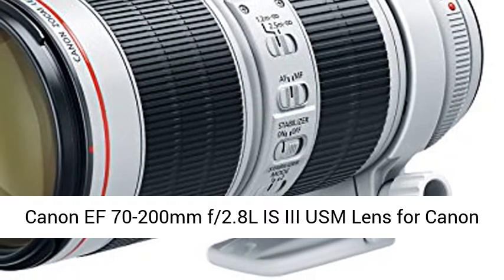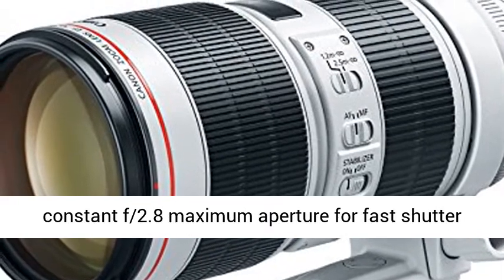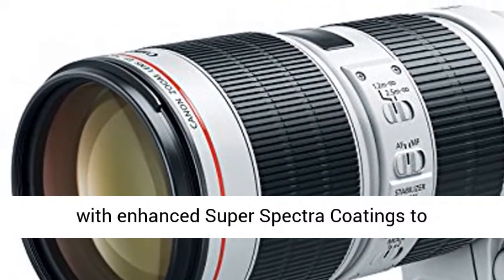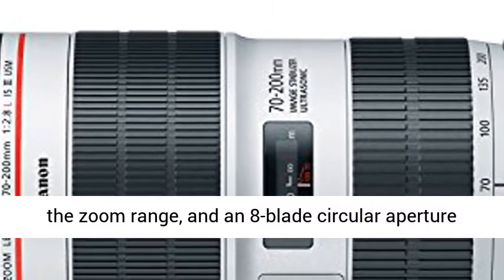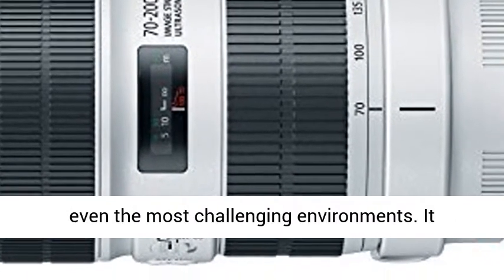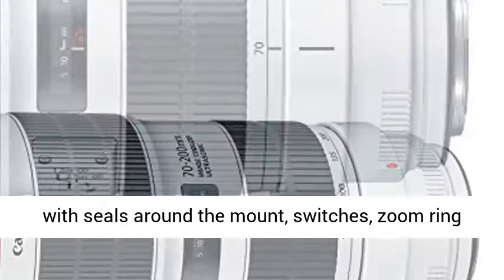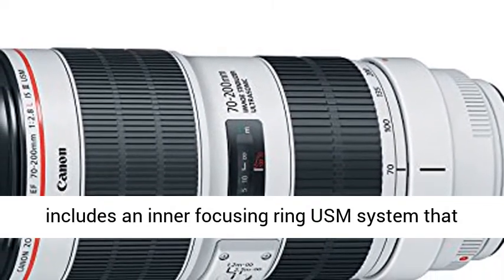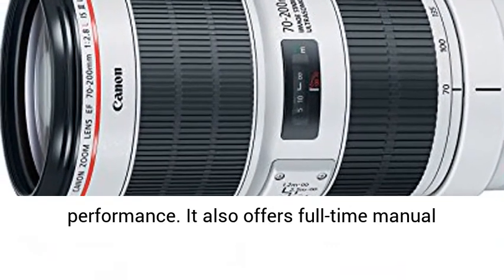Canon EF 70-200mm f/2.8L is III USM Lens for Canon Digital SLR Cameras (Renewed)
☑️ Review

This pre-owned product has been professionally inspected, tested and cleaned by Amazon-qualified suppliers.

There will be no visible cosmetic imperfections when held at an arm’s length.

Products with batteries will exceed 80% capacity relative to new.

This product is eligible for a replacement or refund within 90 days of receipt if you are not satisfied under the Amazon Renewed Guarantee